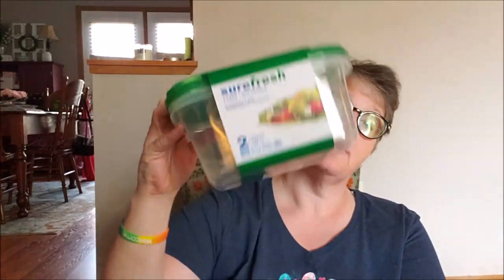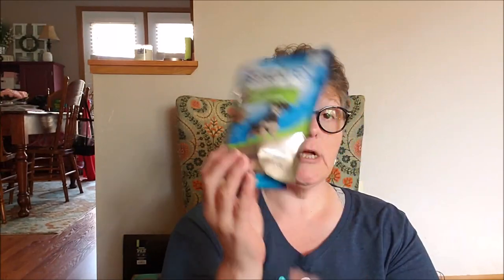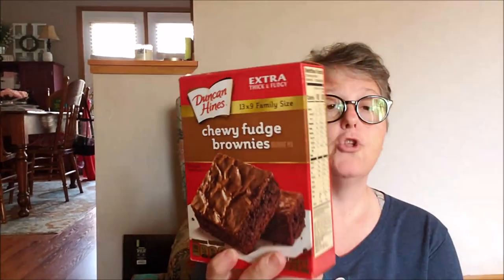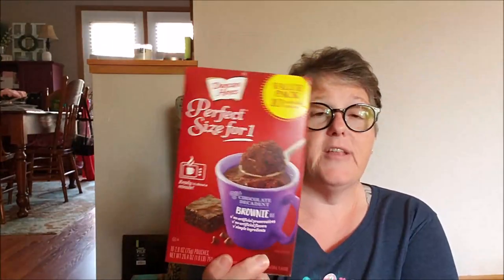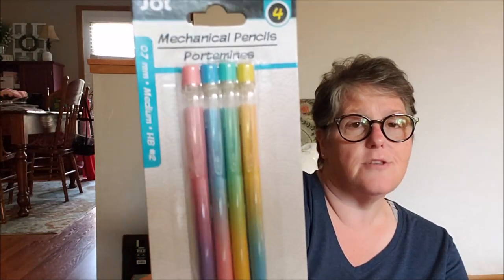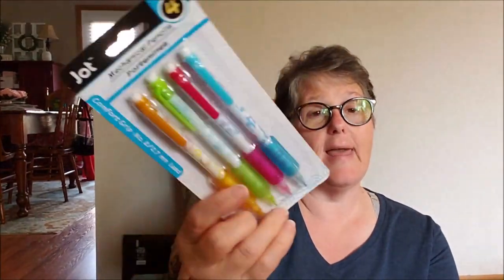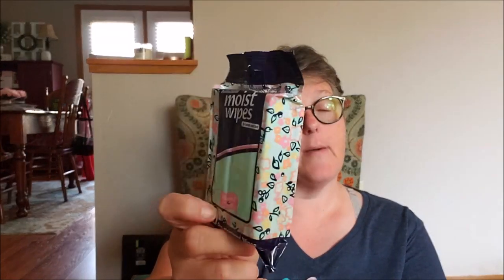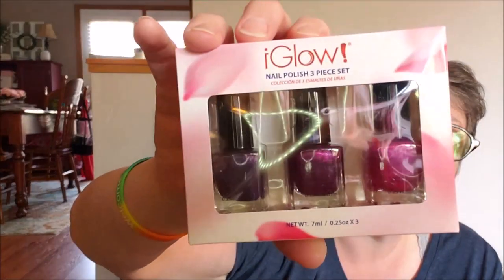Dollar Tree Haul 7/4/19